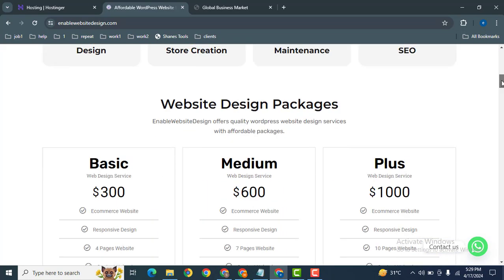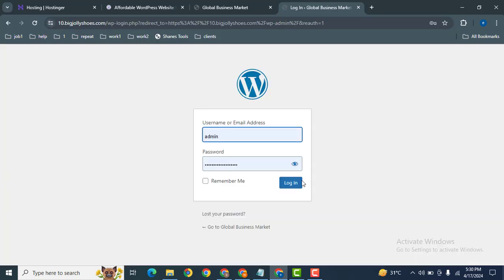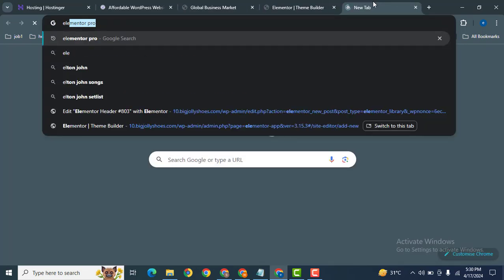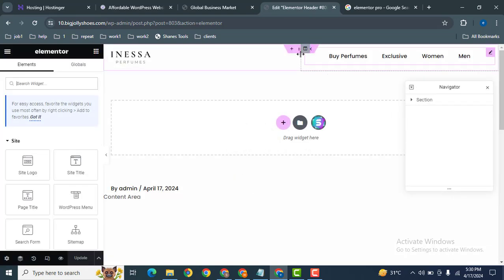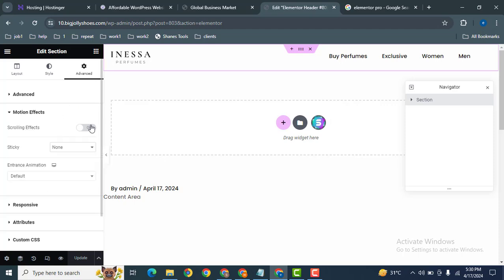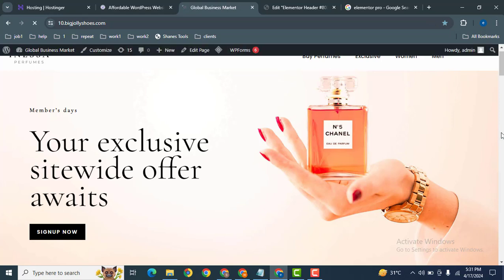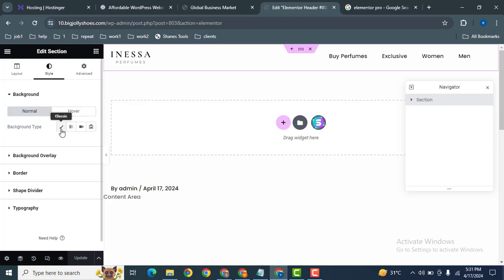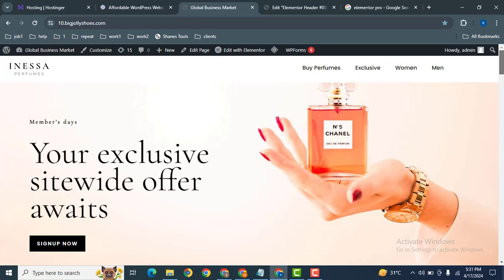How to create sticky header with elementor pro in wordpress website